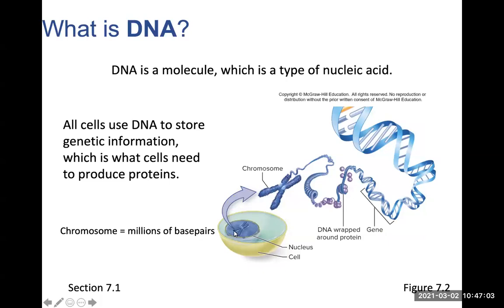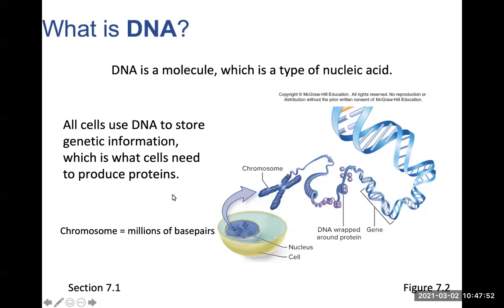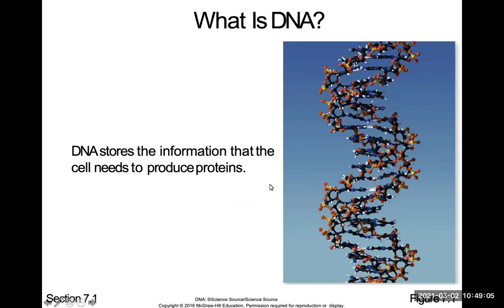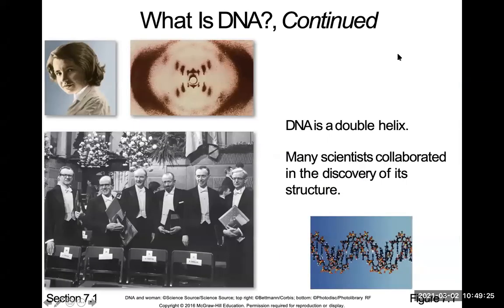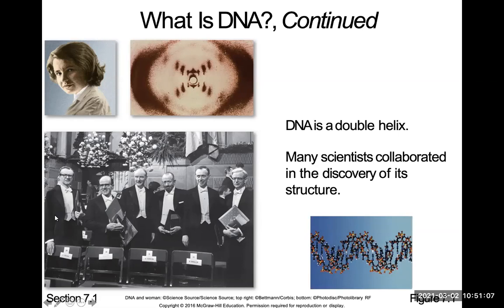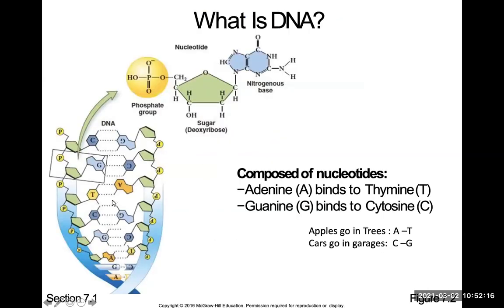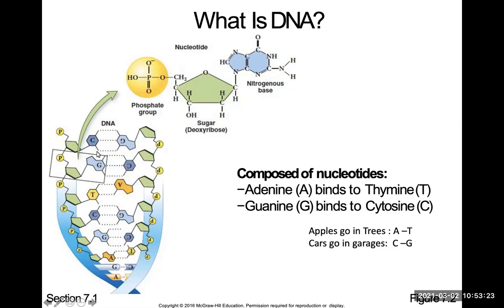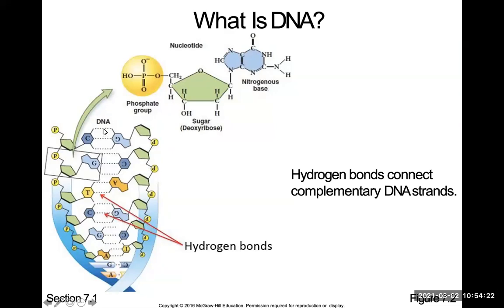33 C7P1 DNA B21